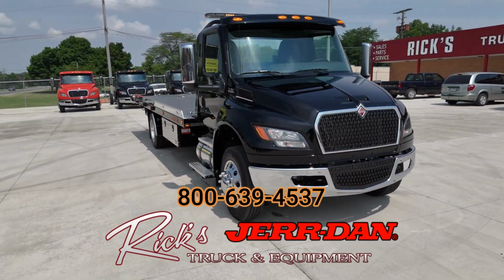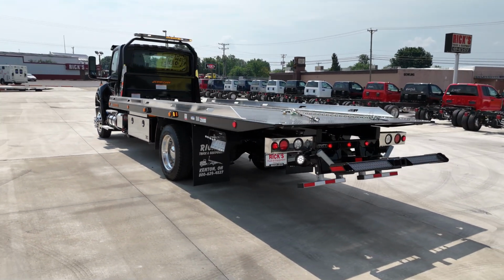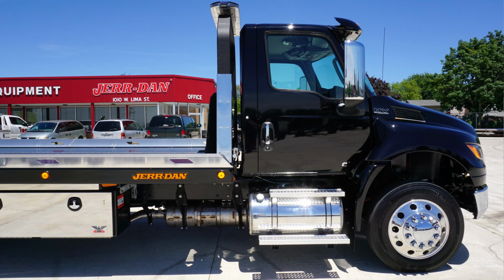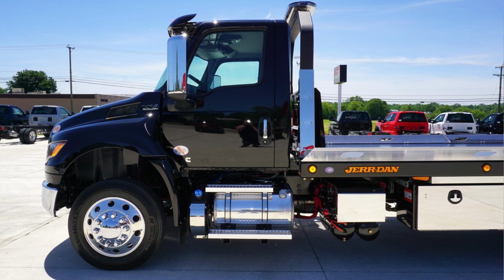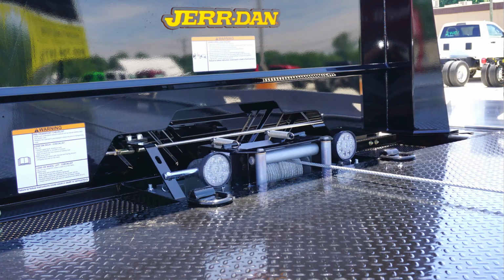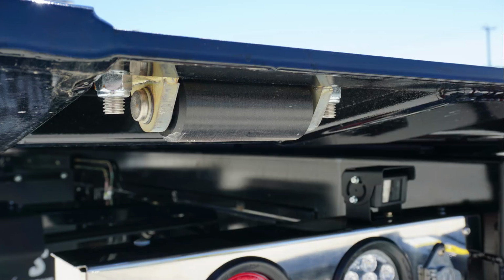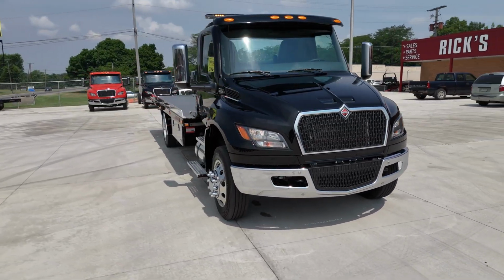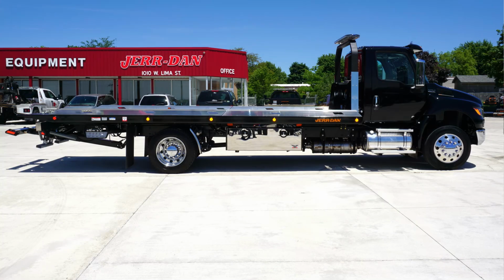2025 International MV Day Cab Tow Truck 22' Jerrdan Low Profile Steel Bed Rick's Truck & Equipment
Rick's Auto Sales Inc / Rick's Truck & Equipment
2025 International MV Day Cab Tow Truck  22' Jerrdan Low Profile Steel Bed Rick's Truck & Equipment Kenton Ohio
Stock # 24066
2025 International MV DayCab
Black / 300 HP Cummins
Allison 2200 6-Speed Automatic
Air Ride Cab / Air Brake / Air Drier / Air Horn
Air Ride w/ Dump Valve
Block Heater / Exhaust Brake
Locking Rear Differential
Battery Disconnect Switch
8,000# Front Axle / 20,000# Rear Axle
Dual Polished Aluminum Fuel Tanks
Polished Aluminum Steps / Tow Hooks
‘Diamond’ Interior Package
Leather Wrapped Steering Wheel
Tilt & Telescopic Wheel  /  Keyless Entry
Overhead Console w/ CB Pocket
Power Windows / Locks / Mirrors
Heated ‘Aero’ Mirrors / AC / Cruise Control
Am/Fm/WB/AUX Stereo/ Bluetooth
Driver & Passenger Side Vinyl Air Ride Seat w/ Arm Rests
Polished 22.5 Alloy Wheels / 255/70/22.5 Lo-Pro Tires
5 Years / 200K Miles Cummins Warranty (Including After-Treatment)
3 Years Unlimited Miles Allison Warranty

22’ Jerrdan ‘XLP’ Steel
102” Wide / 12,000# Bed / 3500# Wheel Lift
Camlock Quick Release on Wheel Grids
2” Reese Receiver on Wheel Lift Crossbar
Aluminum Blade Removable Rails
8,000# Ramsey Winch
Dual Free Spool / Tensioner / Guide
Rear Camera
Hotshift PTO
Greaseable Pivot Points
All Amber LED Ecco Lightbar
RAIL Lights
Work Lights in Lightbar, On Rear, At Winch
Deck Approach Tip Rollers
Two 60” Steel Boxes w/ Stainless Doors
60” Chain Trays w/ Stainless Dress Plates
Chain Tray Lights wired w/ Turn Signals & Markers
Stainless Tail Light Boxes
Stainless Pylon Covers
Stainless Quarter Fenders
Wireless Towmate
All Chains, Straps &  8-Point Tie Down – Work Ready !
Zane Whitaker
CJ Whitaker